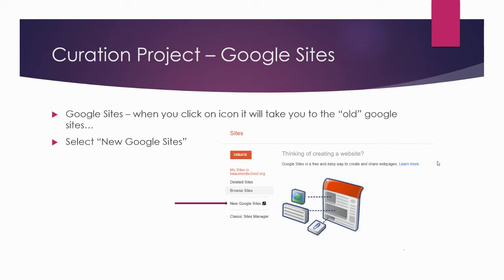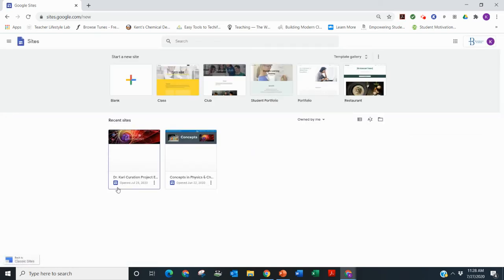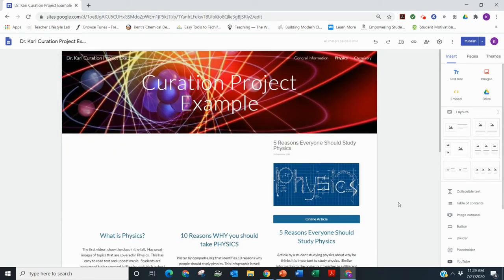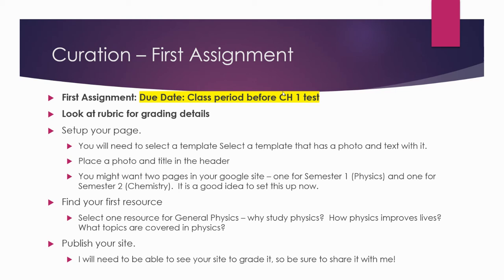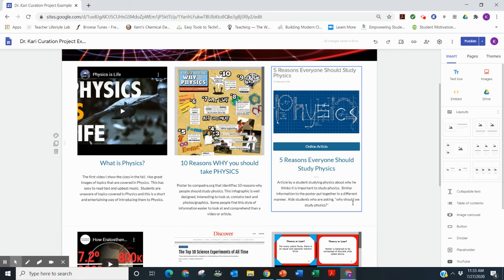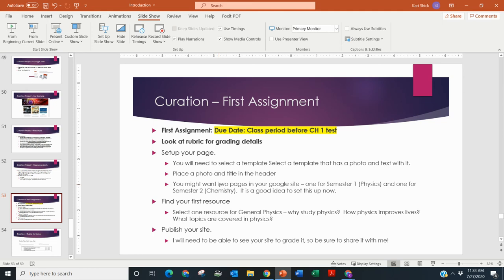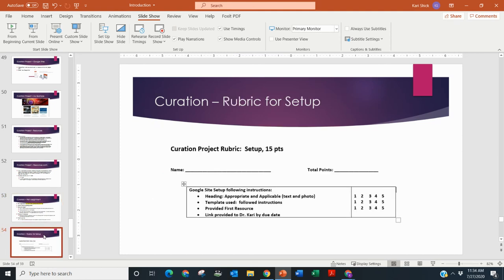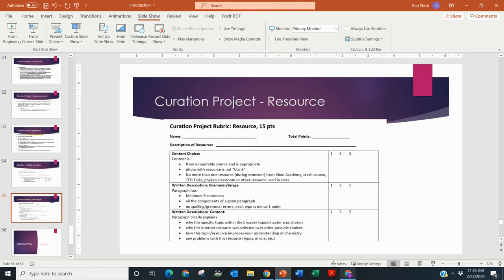G Chapter 0 - Curation Project